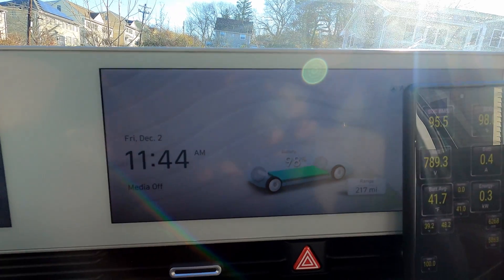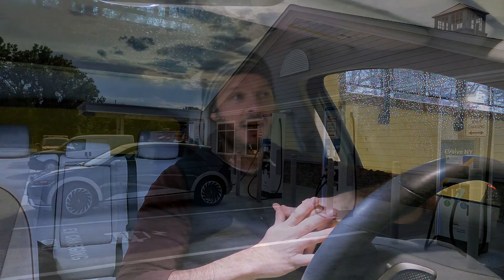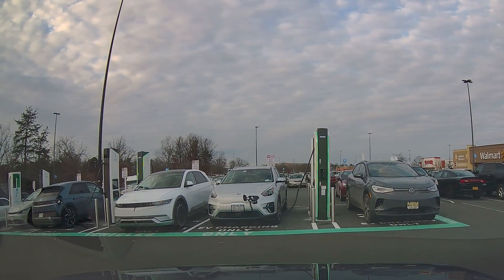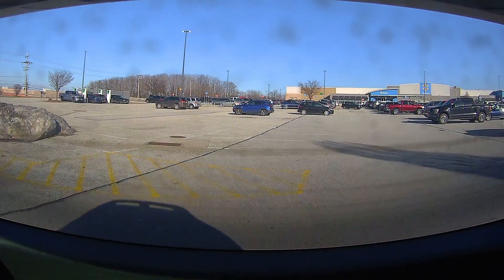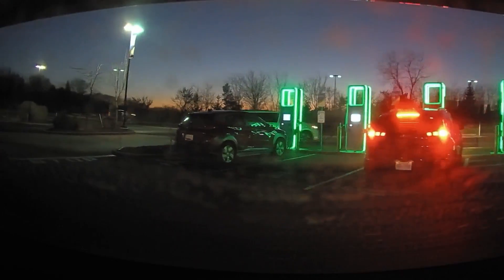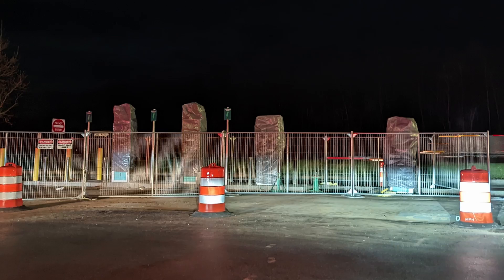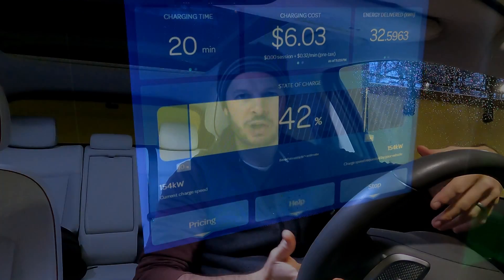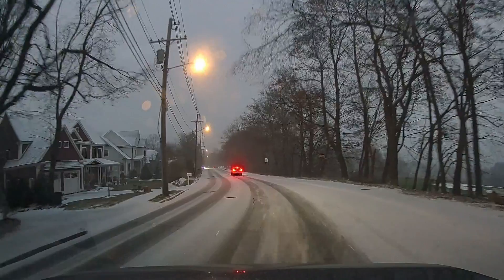1,300-mile Weekend EV Road Trip + IONIQ 5 Cold Weather Fast Charging Performance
Another road trip report covering our quickfire weekend trip over to Ohio from Boston, MA and back again. 1,300+ miles over a couple of days, summarized in the "EV Road Trip Report" format that we'll be using for all extended trips heading into 2023.

This one covers falling temperatures, fast charging performance of the IONIQ 5, reliability of Electrify America, and the key question of charge station congestion as we head into the holiday season...

Did we have a wait at every charge station?

Did EA have enough working chargers to keep throughput flowing if so?

These are some of the topics we'll explore and questions we'll answer in this abridged road trip report.

Chapters
0:00 - Start
0:18 - Intro to Trip
1:17 - Temperature and Weather
1:57 - Electrify America Old & New
7:46 - Session Summary + Success Rate: Good Enough?
8:40 - Station Congestion + Wait Times
10:34 - EVolving the New York Thruway
12:36 - Hyundai IONIQ 5 Cold Weather DCFC
17:20 - Summary and Questions

* Big thanks to Jeff, Tom, Luis, Dan, Bob, Dave, and Brian for keeping the coffee flowing this past year! *